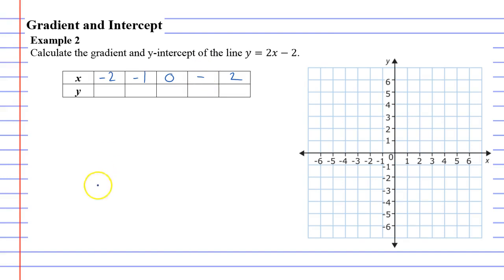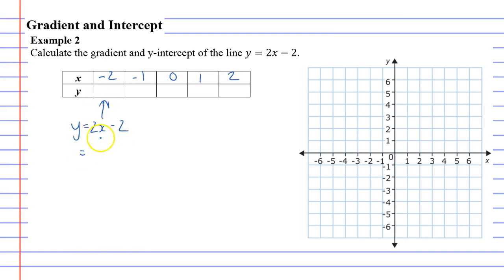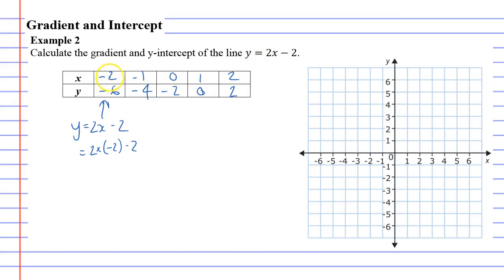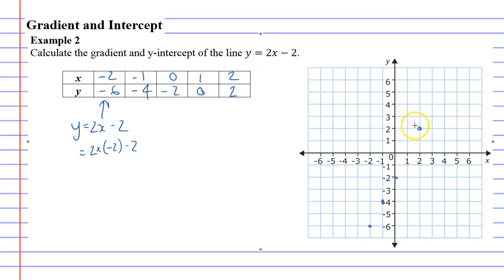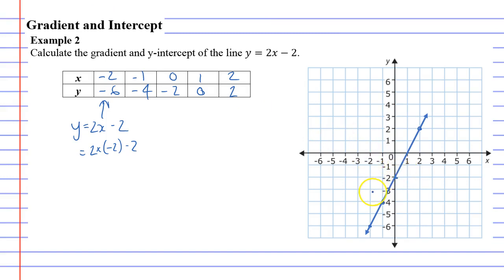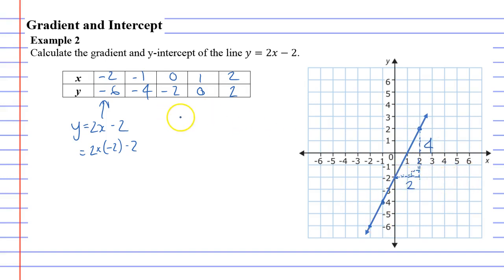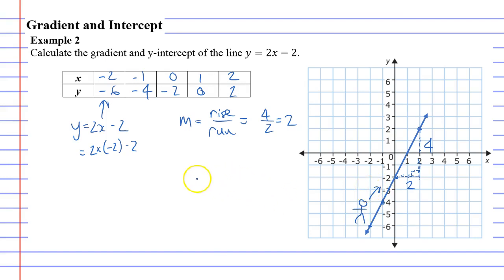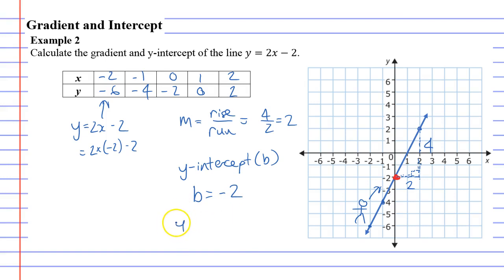8B Gradient and Intercept Part 3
An example that shows you how to calculate the gradient and y-intercept given an equation.

The following video is linked to a theory work booklet. This book is to help students studying for the year 11 NSW standard mathematics 2 course. The link to the PDF booklet is below:

It is recommended that you complete questions from the Cambridge Year 11 Mathematics Standard Textbook.